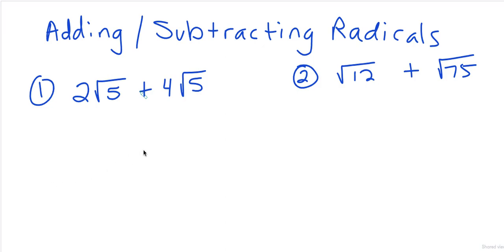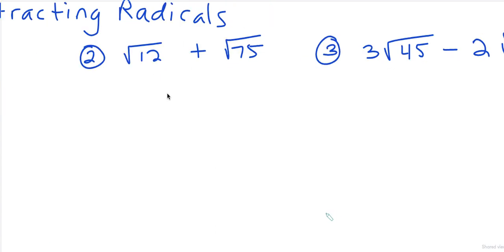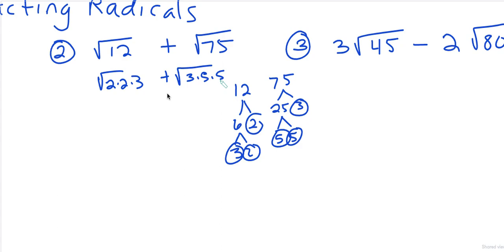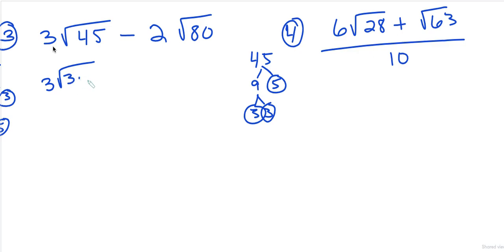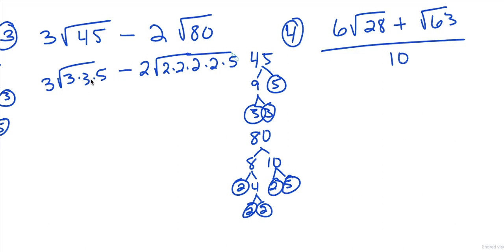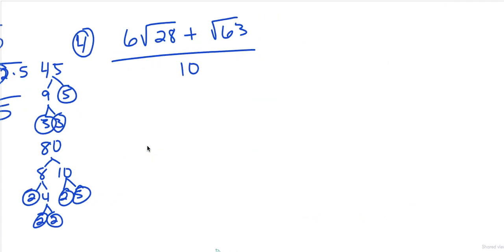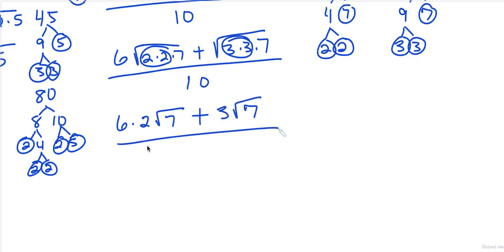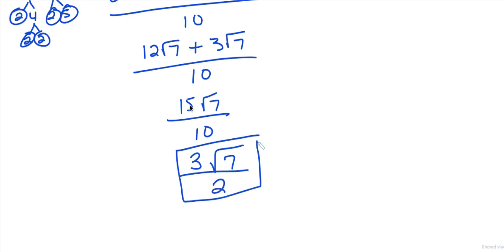Alg. Adding & Subtracting Radicals